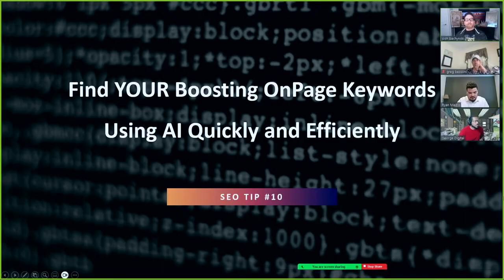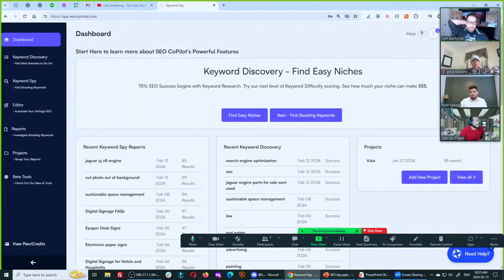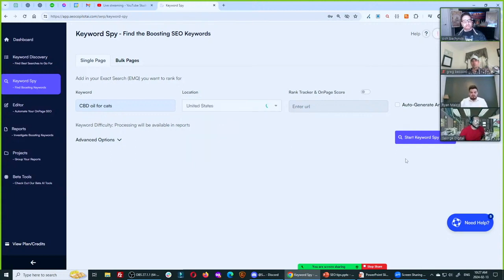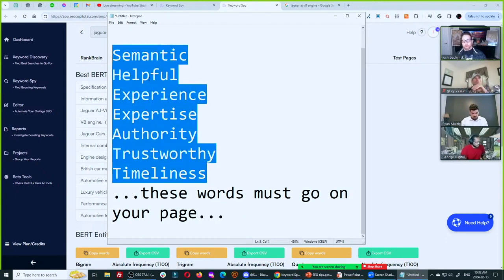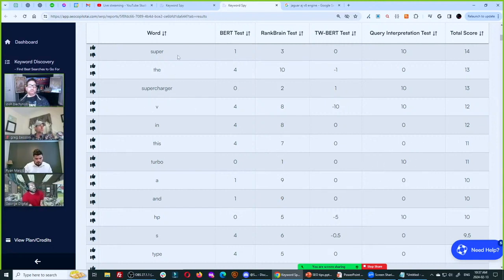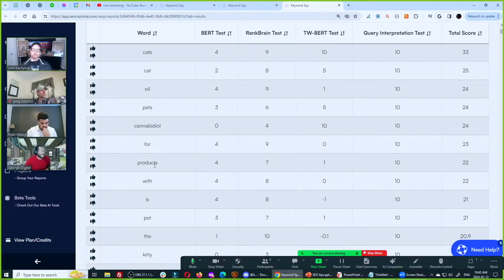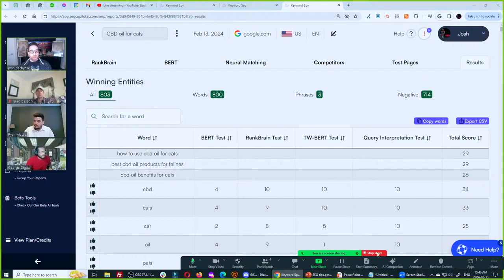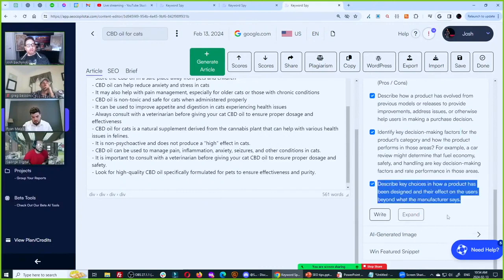How to Find the Boosting SEO OnPage Keywords with AI - SEO Tutorials, SEO Course